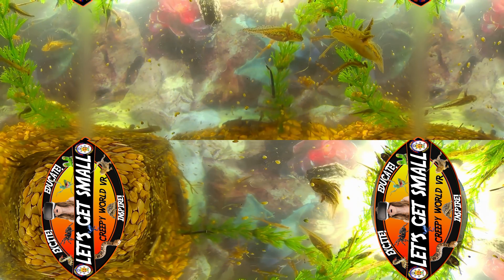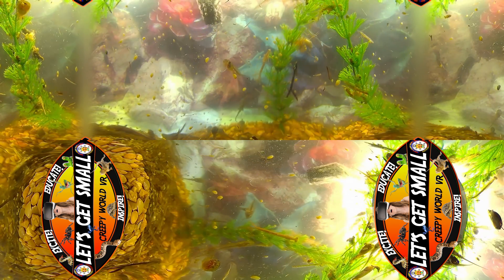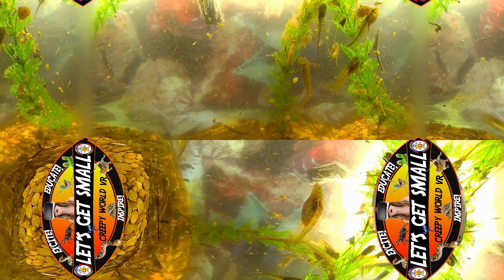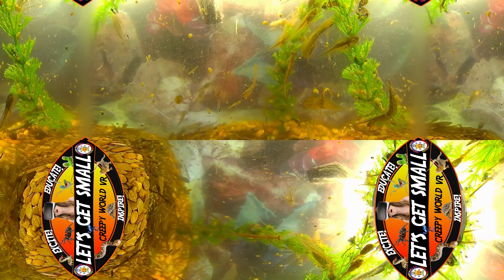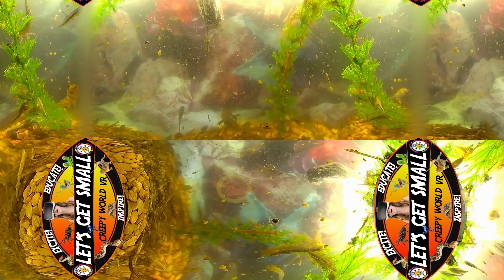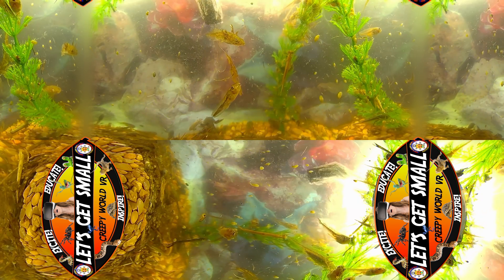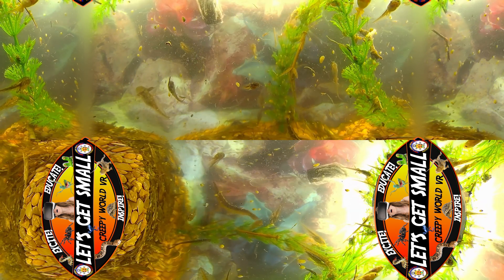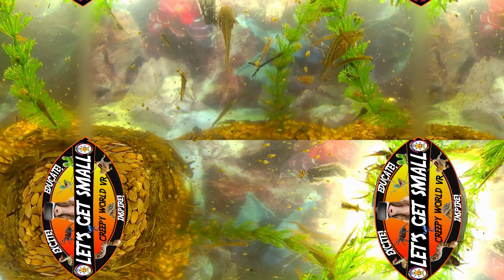Macro VR 360: Dive into a Midwest Pond - Aquatic Life in Virtual Reality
VR 360 Immersive Experience: Journey Through Midwest Pond Life | Aquatic Insects, Tiger Salamanders & Diving Beetles in Virtual Reality

**Description:**

Embark on a never-before-seen VR 360 journey, diving into the teeming life of a midwestern temporal pond. This video, brought to you by Tony's Creepy Crawly Zoo, provides an immersive 360° experience that showcases the diversity and complexity of aquatic insects, tiger salamanders, predacious diving beetles, and more, all in stunning Virtual Reality.

In this 5-minute immersive 360 video, we unveil the unseen world of pond life, from the darting tiger salamander larvae with their flickering external gills to the rhythmic swim patterns of the chorus frog tadpoles. Observe the tiny yet vital water daphnia, commonly known as 'water fleas', filtering algae and bacteria to keep the water clean, and witness the near-transparent larvae of the phantom midge, Chaoborus.

Our journey continues to the peculiar upside-down swimmers, the backswimmers, and the dragon-like damselfly larvae hidden among the vegetation. The grand finale features the large predacious diving beetles, the apex predators in this water-based Serengeti.

Filmed in the heart of the Midwest, this video captures a temporal pond's enchanting microcosmos, bursting with diverse aquatic life forms that form an intricate ecological web. This is the first time such a microcosm has been explored in a 360-degree immersive virtual reality experience. Our footage, captured with the most advanced VR technology, offers you an unobtrusive, detailed look into these creatures' existence, without disturbing their natural behaviors.

Watch this video and experience what it feels like to be a part of this underwater marvel. Use VR goggles or move your mobile device around for the full 360° experience. Suitable for all age groups, this video is an excellent educational resource for those interested in biology, ecology, and environmental science.

If you're fascinated by pond life, aquatic insects, salamanders, and VR 360 immersive experiences, this video is a must-watch. It's not just a video, it's a journey into an intricate world that will deepen your appreciation for our planet's rich biodiversity.

We're continually exploring, learning, and amazed by life's intricate dance. Join us in this endless journey of discovery.